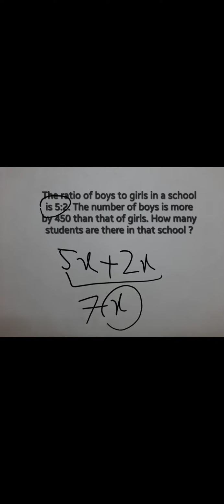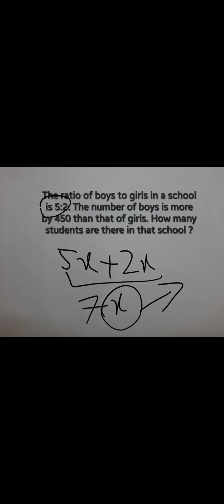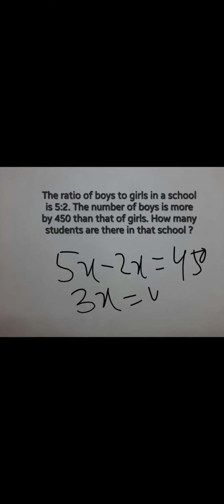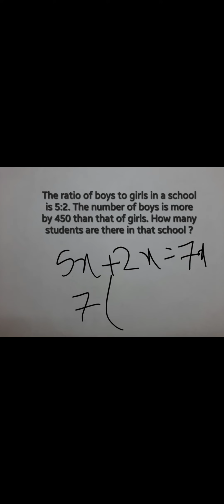Hec hat test || past paper || ratio & proportion common problem || hecscholarship || master || Phd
This video solving the problem of ratio and proportion step by step for HEC HAT. This problem taken from past paper of hat 1 hec test.